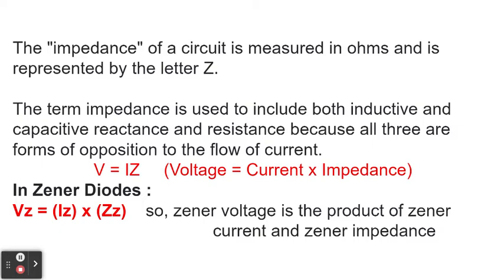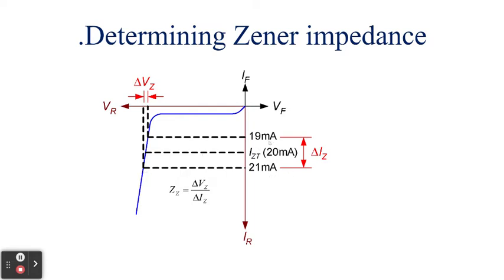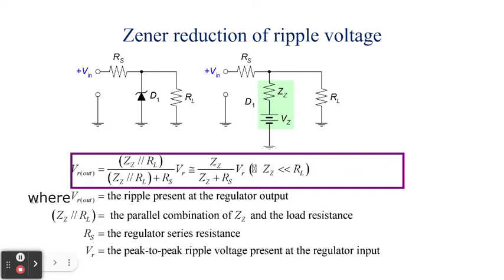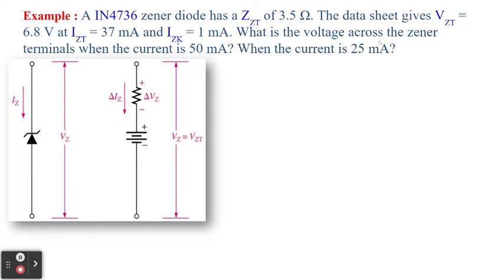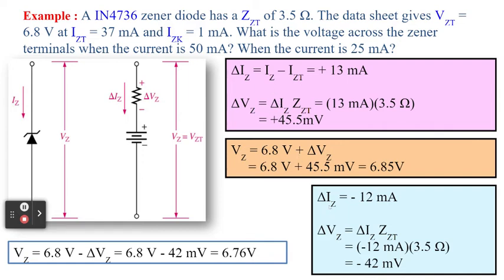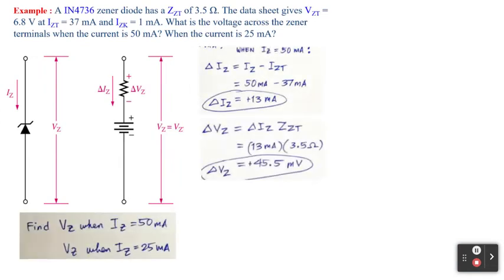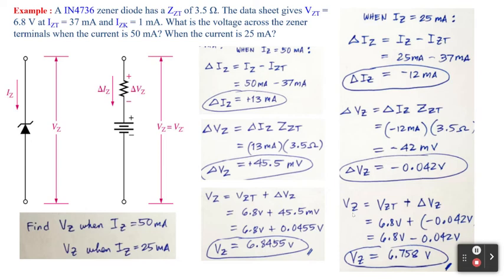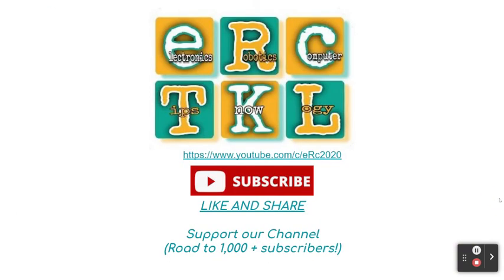HowTo Do Zener Diode Calculations Part 4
Zener Diode Calculations Part 4